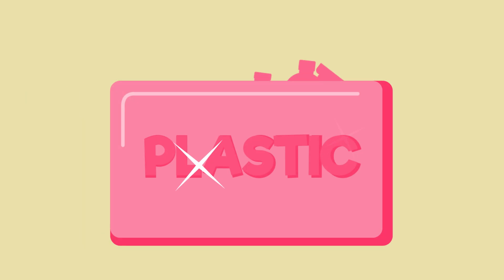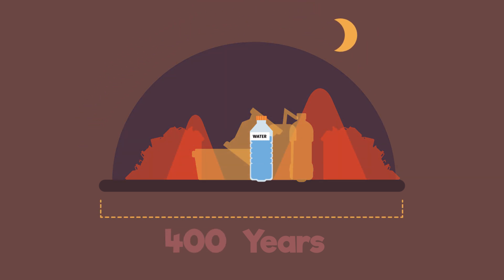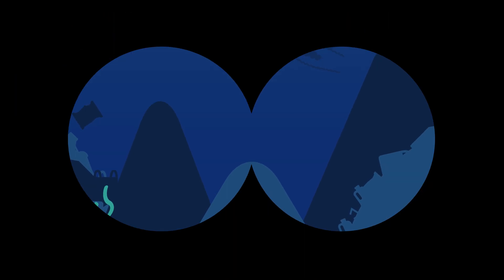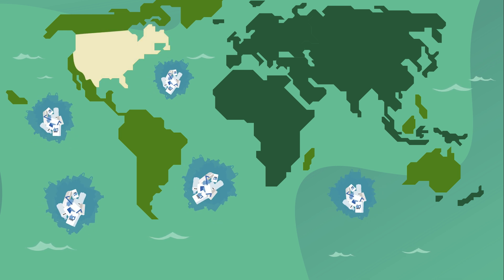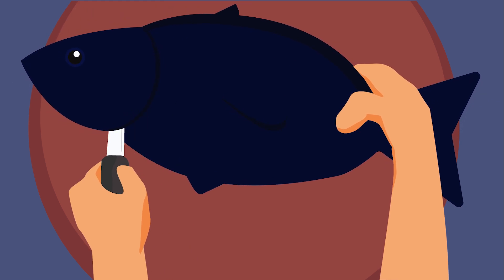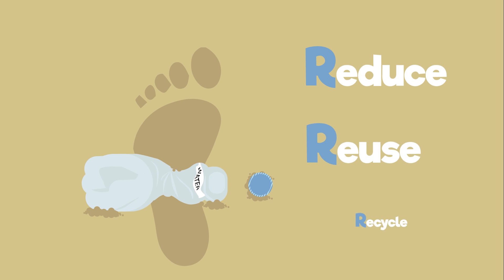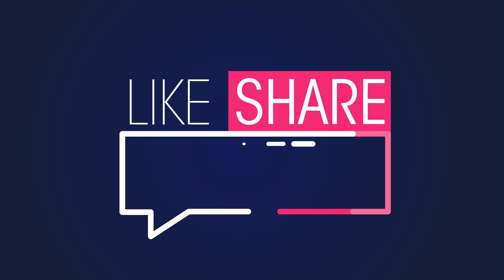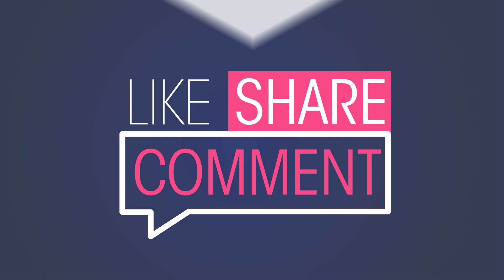Plastics | Ocean Literacy | FuseSchool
Russell Arnott, a marine biologist at Bath University, is talking about plastic. Plastic is an amazing substance it can be used to make; clothing, food, packaging, car parts and even houses. It's super cheap to make and it's virtually indestructible. But this is also the problem with plastic, or rather, how we as humans are choosing to use plastic. Plastics can take a long time to break down naturally or biodegrade. That plastic bottle you just used will be around for at least another four hundred years. So, if Shakespeare had a water bottle, we would still be able to use it today. Unfortunately, a good chunk of the plastic we make ends up in our oceans and because plastic takes so long to break down it's just building up and up and up.

So, what can you do to reduce your plastic footprint? Watch this video to find out.

CREDITS
Animation & Design: Chloe Adams, Jean-Pierre Louw, Joshua thomas
Narration: Russel Arnott
Script: Incredible Oceans

and check their YouTube channel, or connect with them on Facebook and Instagram. Happy Ocean watching!